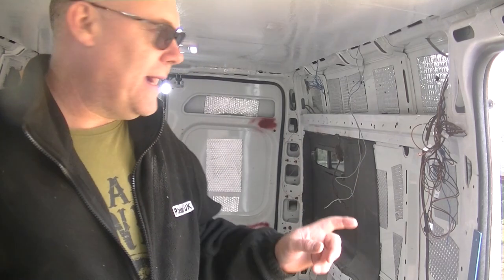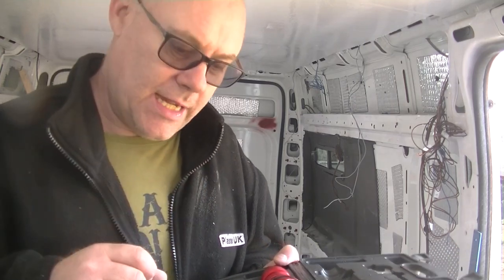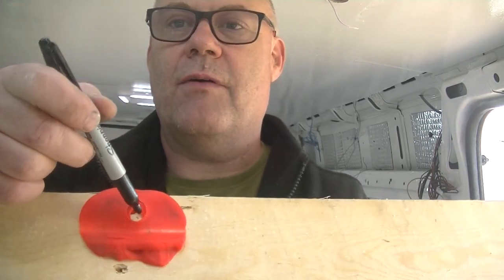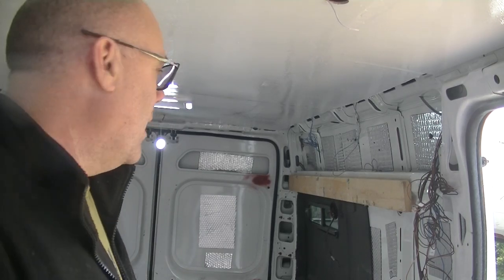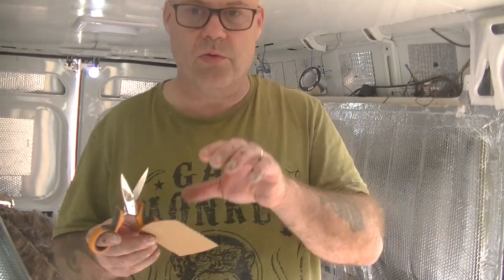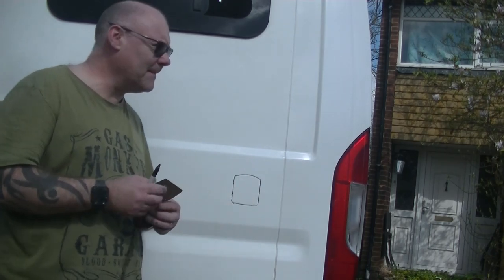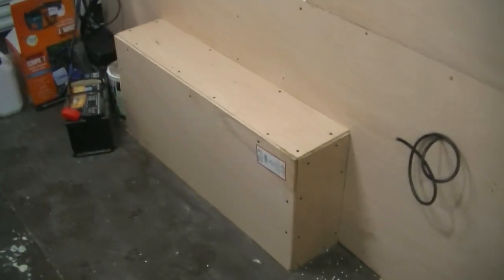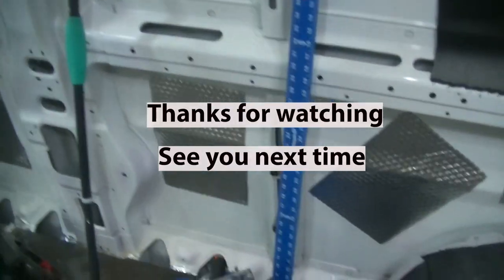Transforming A Van Into The Ultimate Adventure Oasis: Part 7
Camper Van Build: How To Turn Your Van Into A Home On Wheels
CAMPER VAN BUILD PART 7
 my new adventure to convert my Peugeot boxer l4h2 into a campervan.
hi welcome back to MY VAN BUILD PART 07
In this week’s video I’m going to start walls
To start I will batten out the wall’s.
I will also be fitting the 230v hookup

parts used this week.
Sikaflex 522
210Pcs Rivet Nut
Professional Rivet Nut Attachment for Drill
8MM BOLTS
WOOD SCREWS
PLAY DOH
240V Mains Electric Hook Up

parts used so far.
JB WELD
RED OXCIDE
White Gloss Spray Paint
Paper roll
Aluminium Foil Tape 75mm
Window fitting kit
Universal Camper Van Sliding Tinted Windows - 2 x Universal Camper Van Sliding Tinted Windows PAIR 750 x 240mm
dodo mat
J roller
closed cell foam insulation
Cable Connector Terminal Blocks
Knauf Insulation Super Top Up 200mm Loft Roll
Adhesive Spray
vapour barrier
camper van roof vents
12v Mushroom Roof Vent
W4 Mastic Sealing Strip
LED Lighting